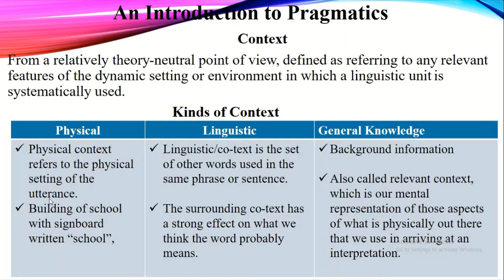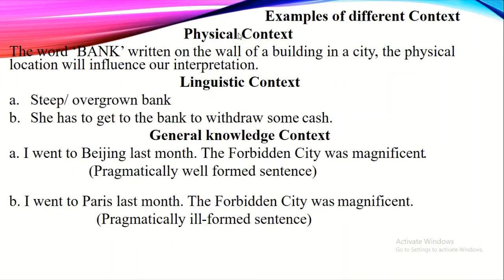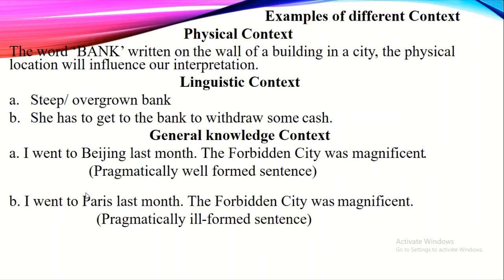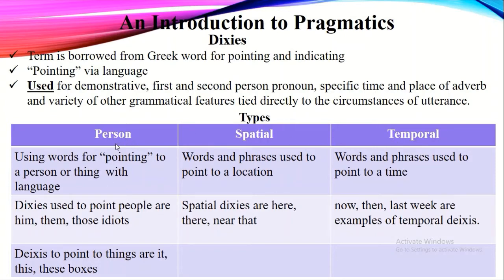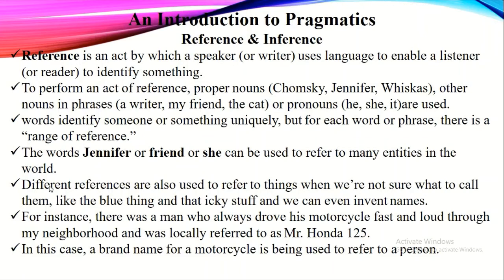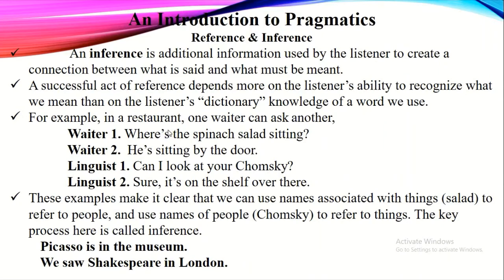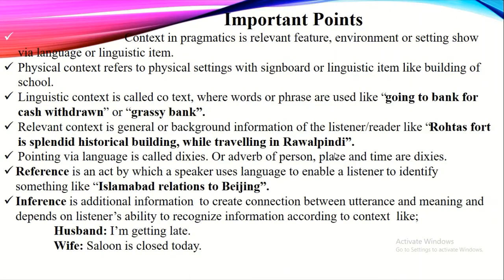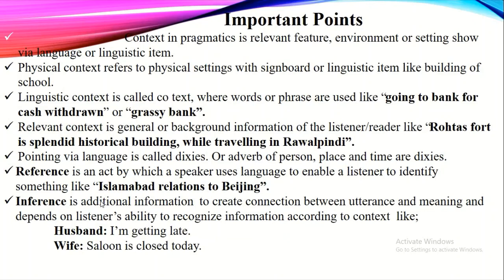Introduction to Pragmatics Lecture no. 2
Context
Dixies
Reference
Inference
Link to download lecture in pdf;